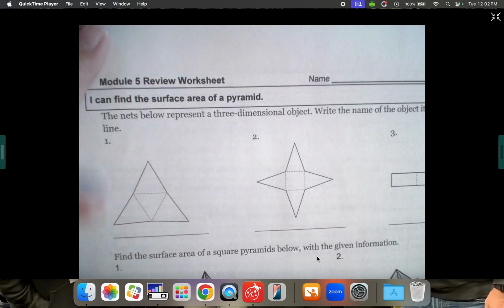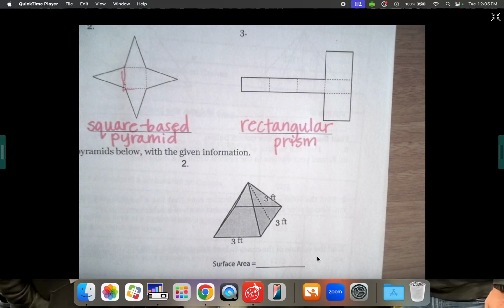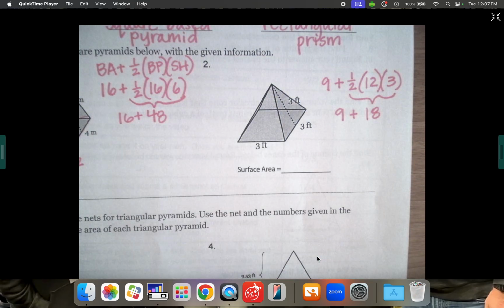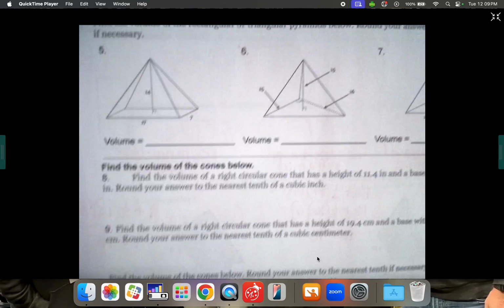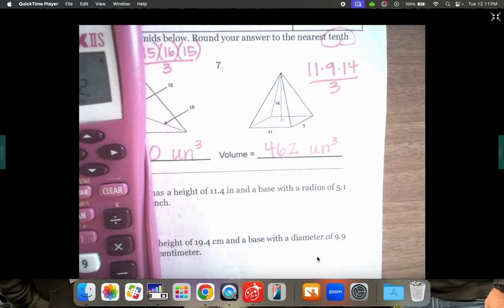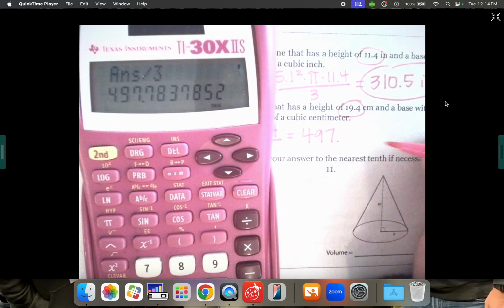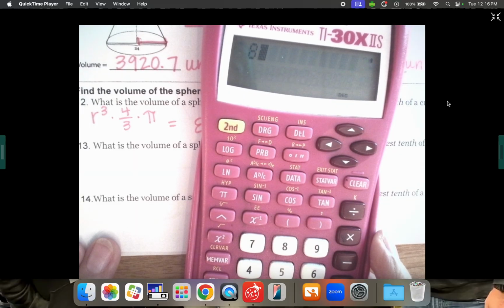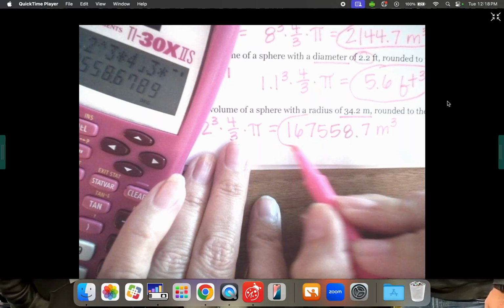Pre-Alg PLP Module 5 Review worksheet Answer Key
After completing the entire PLP packet for Module 5 (Surface Area and Volume), use this video to check your answers to be sure you're ready to take the unit test.